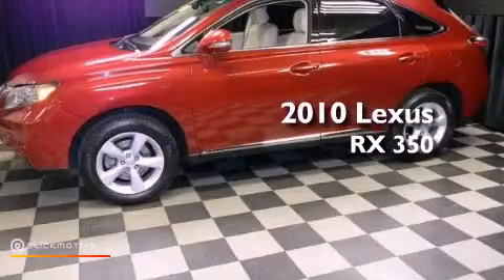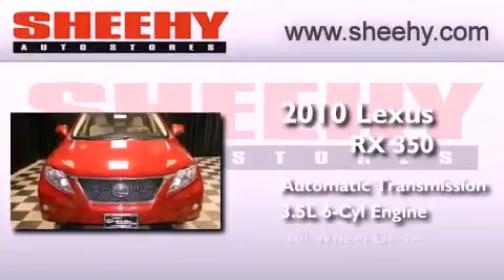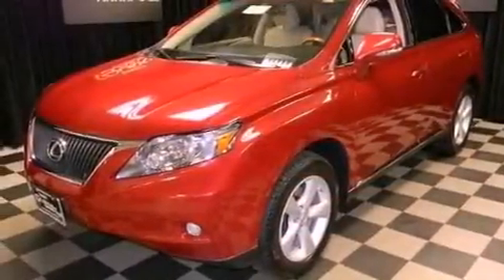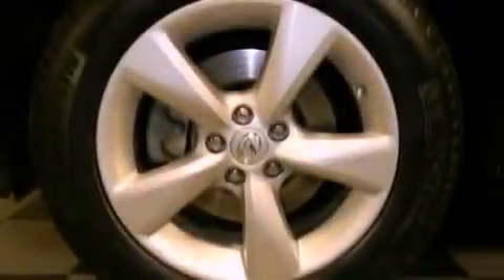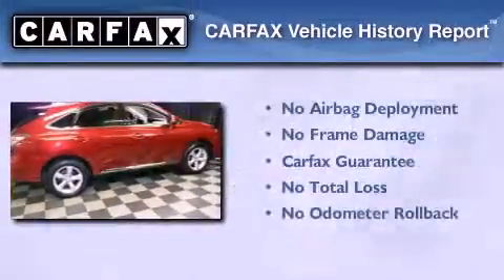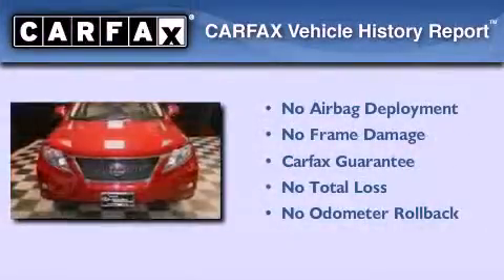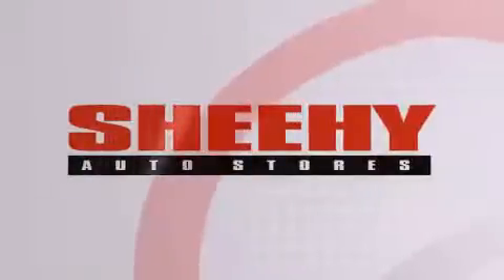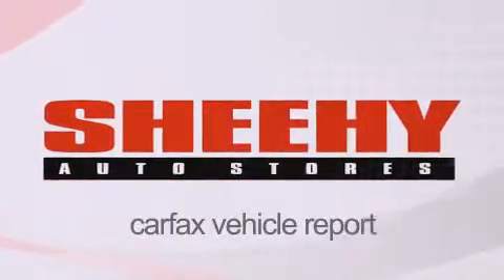2010 Lexus RX 350 Annapolis MD 21409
Year : 2010
 Make : Lexus
 Model : RX 350
 Engine : Gas V6 3.5L/211
 Trans . : Automatic
 Exterior : Matador Red Mica
 Miles : 35,239
 Interior : Parchment
 Stock : M20339A